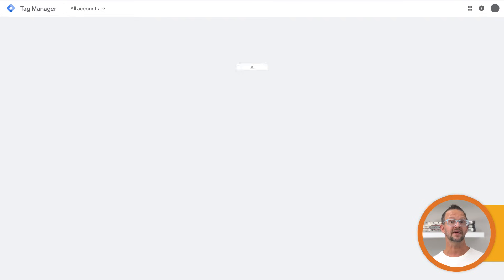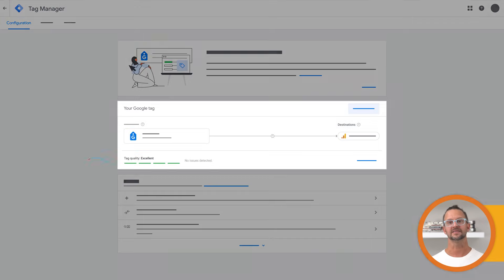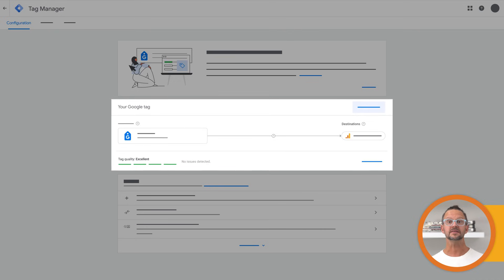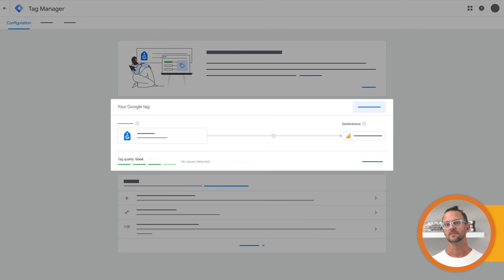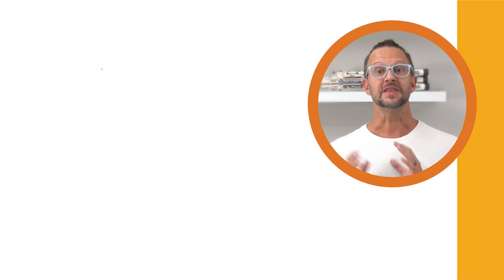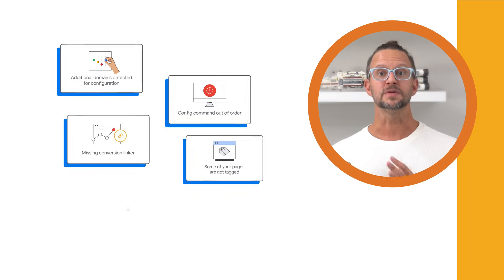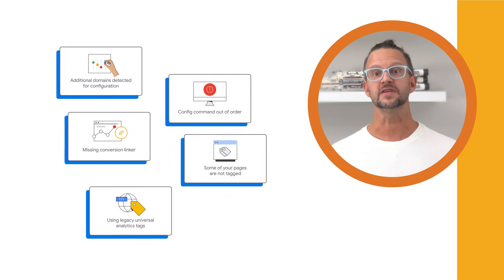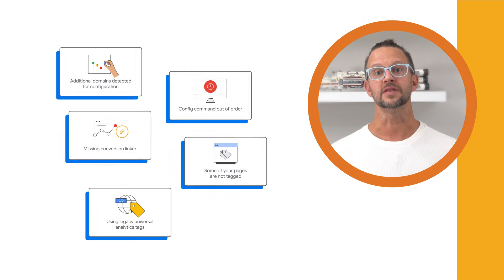Tag Diagnostics: Find and fix website tag issues easily (Google Ads, GA, & GTM)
Is your website data accurate? Tag Diagnostics helps you find and fix website tag problems, ensuring you get reliable insights. It's available in Google Ads, Google Analytics, Google Tag Manager, and Google tag settings. In this video, we'll show you how to use Tag Diagnostics step-by-step to ensure your tags are working correctly.

We'll cover:
-Connecting your website to Tag Diagnostics
-Understanding the Tag Diagnostics status levels (Excellent, Good, Needs Attention, Urgent)
-Types of issues Tag Diagnostics can identify (consent management, data loss, durable measurement, etc.)
-How to resolve issues using the in-tool instructions
-Tag Diagnostics is essential for accurate website data. Regular checks help you catch and fix issues early, ensuring you make informed decisions based on reliable data.

Chapters:
00:00 What is Tag Diagnostics
00:21 Connect to Tag Diagnostics
00:34 Understand your Tag Diagnostics status
1:08 What does Tag Diagnostics do
1:35 How Tag Diagnostics helps you fix issues
1:54 Recap

Happy measuring!